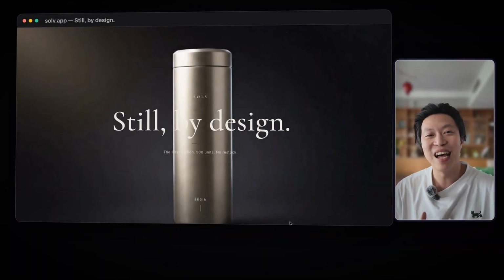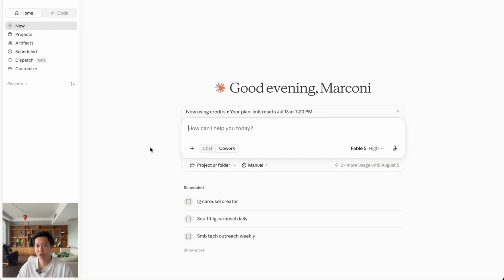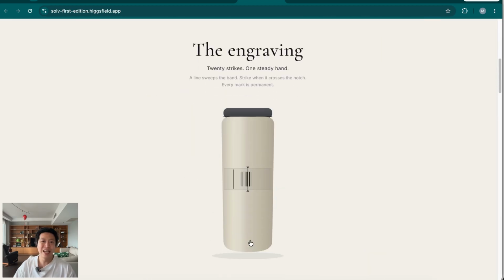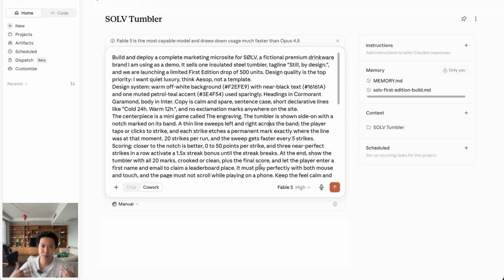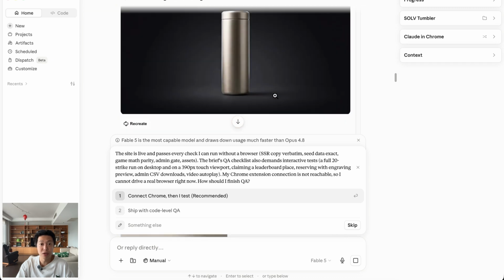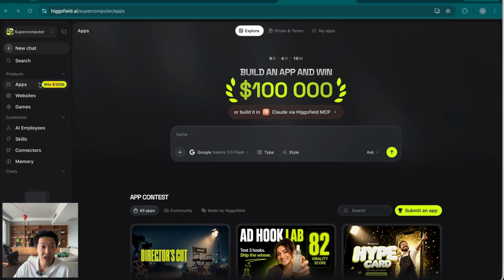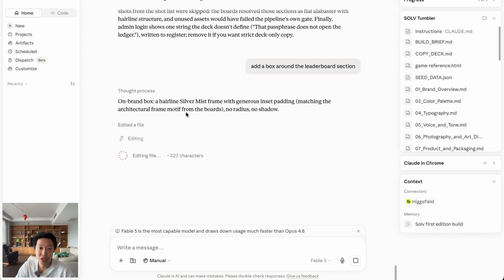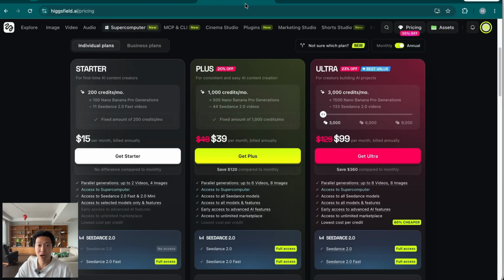Claude Fable 5 + Higgsfield App Builder: No Code Beginner Guide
In this tutorial, I use Claude Fable 5 connected through Higgsfield MCP to turn a single prompt into a fully live web app, a real AI app builder workflow with a public URL and a working database that captures leads. If you've heard of vibe coding but want to actually build apps with AI and put them online, this is the no-code version, no developer and no hosting setup required.

Here's the honest reason this combo matters: the code was never the hard part. The hard part is getting the right visuals (compelling image and videos) and everything after, connecting a real URL, wiring a database so form entries land somewhere, plus DNS and hosting. Claude Fable 5 handles the reasoning and the build through Claude MCP, and Higgsfield App Builder is where it goes live. You can also build directly inside Higgsfield Supercomputer, but connecting Claude lets this agentic AI workflow read your brand files so the app, or full AI website builder output, comes out on brand.

By the end you'll know how to go from one prompt to a deployed app your customers can actually use, see the real credit cost (about $1.40 for this build), iterate by typing in plain English, and understand three things to check before production: payments, sensitive data, and hosting. If you're mapping the best AI tools for 2026, this is the fastest no-code AI way I've found to prototype a business idea and put it live in an afternoon.

🎁 100 free credits for every new Higgsfield MCP user inside Claude + 🏆 The $100K App Contest is live

⏱️ Timestamps
00:00 One Prompt to a Live Web App (Claude Fable 5 + Higgsfield)
00:26 Why Higgsfield App Builder, Not Just Fable 5
01:45 Set Up Claude Desktop and Cowork
02:59 Brand-Driven Mini App Game Concept
05:00 Connect Higgsfield MCP to Claude (Custom Connector)
06:36 Write the Master Prompt with Claude
08:15 Build App Assets, Images and QA Testing
10:12 $100K App Contest and 100 Free Credits
12:04 Live Demo: Playable App and Lead Database
14:13 Iterate the App by Prompting in Plain English
14:48 Real Credit Cost, Pricing and Admin Dashboard
17:14 Production Caveats and Final Thoughts